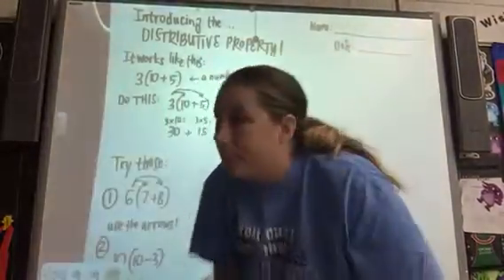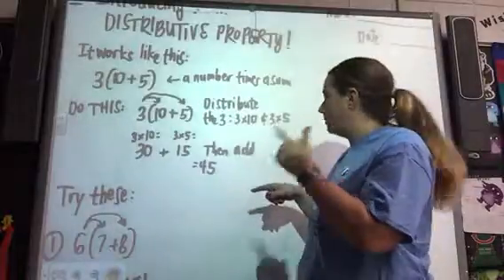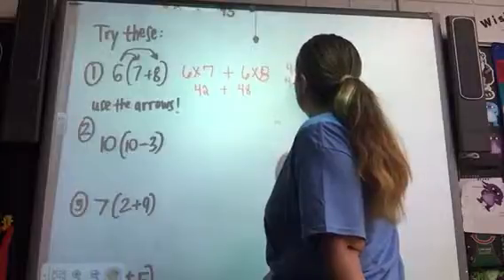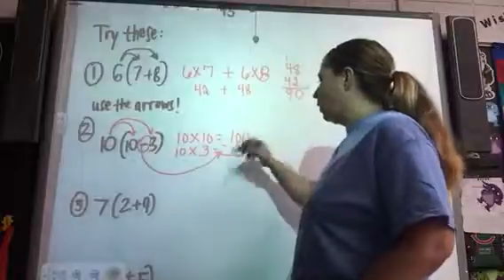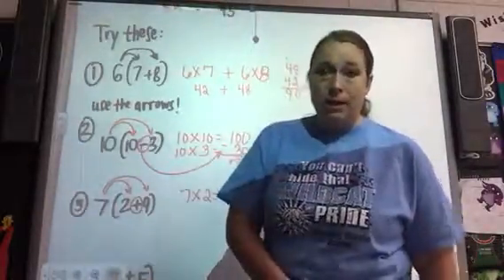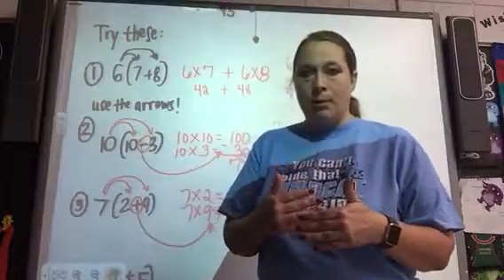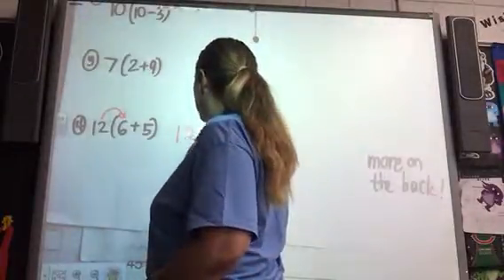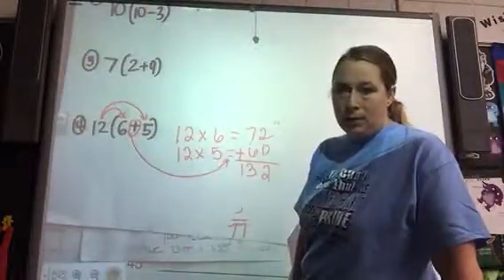Distributing Numbers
This video will teach you how to take 3 (2+3) into 6+9=15